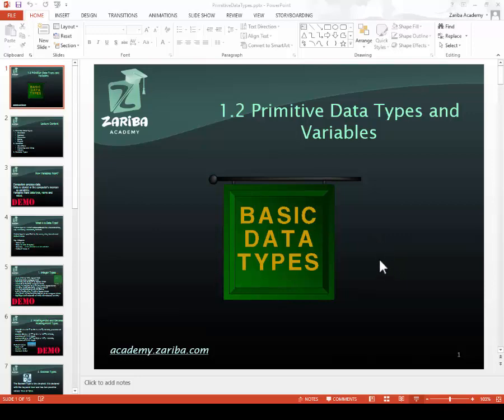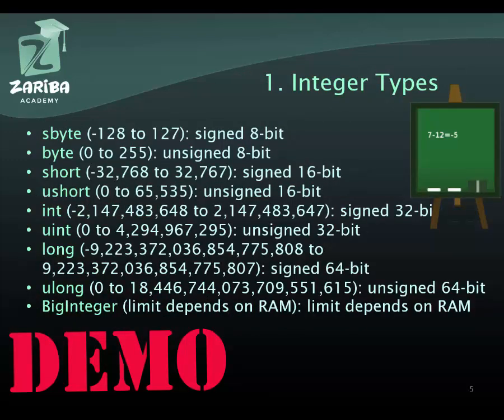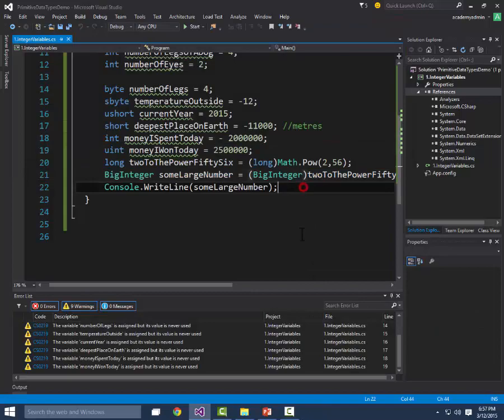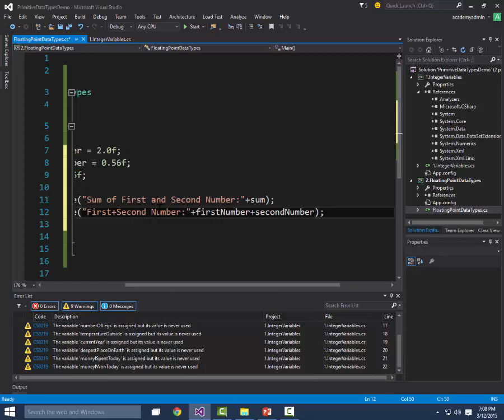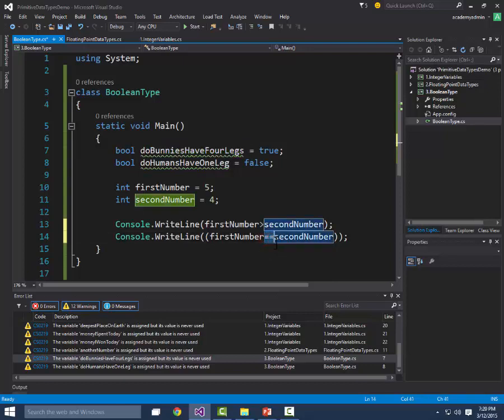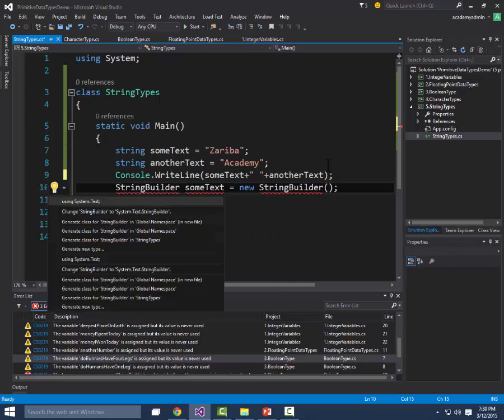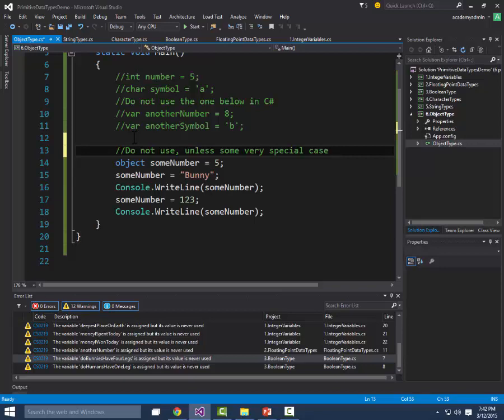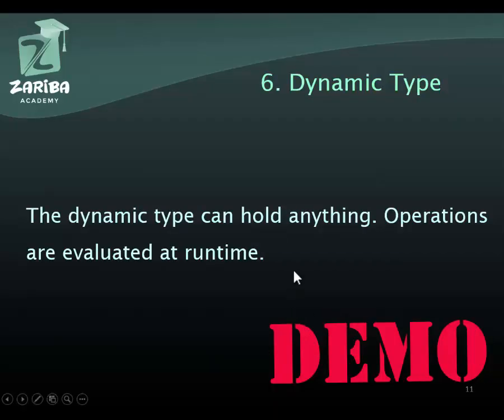1.2 Primitive Data Types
We will take a look at the basic data types, offered in C# - different types of integers and floating point numbers, strings, chars, objects etc. There are examples with each data type.